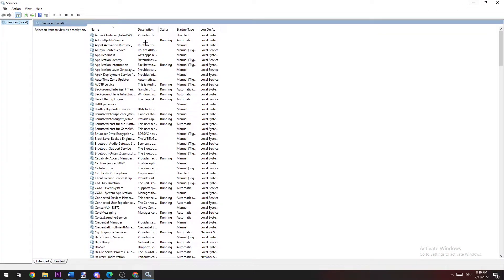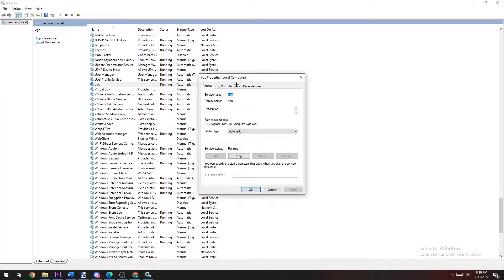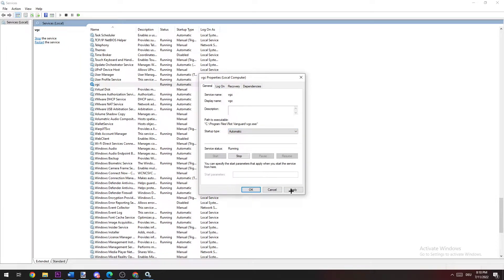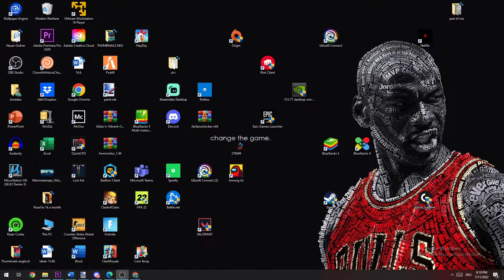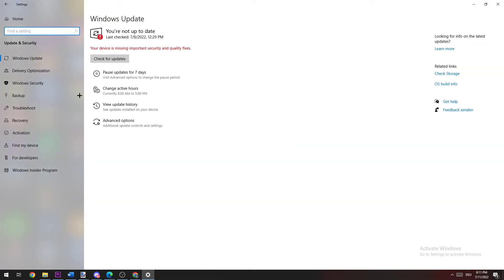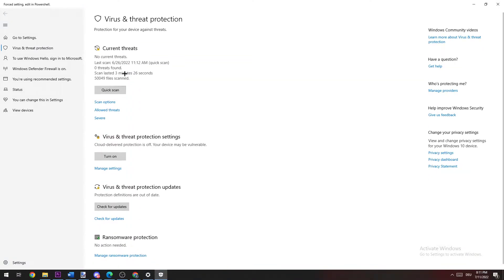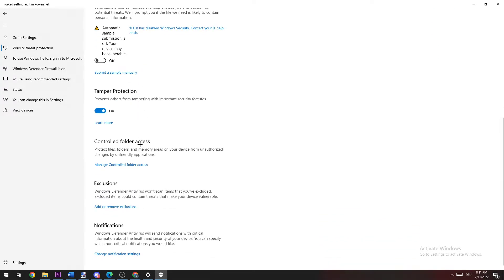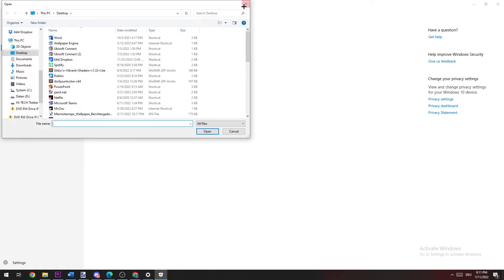Valorant - Fix Error Code 81 - TUTORIAL | 2022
error code 81 valorant,valorant error code 81 fix,valorant error code van 81 fix,valorant error code val 81,valorant 81 error code,valorant 81 error,how to fix valorant connection error van 81